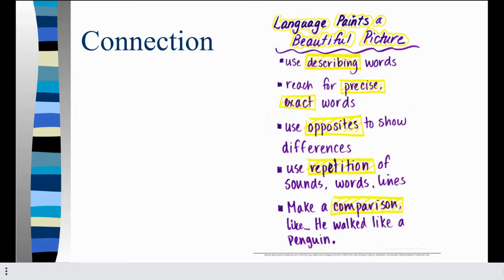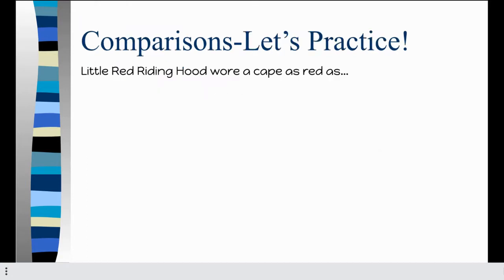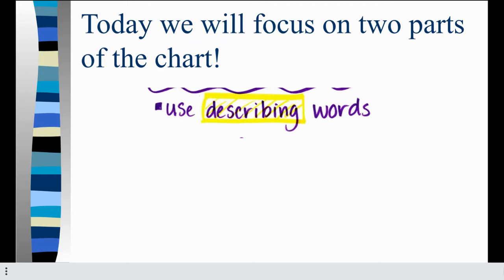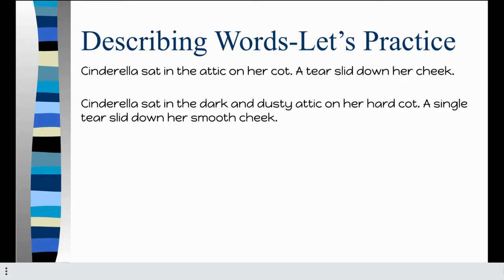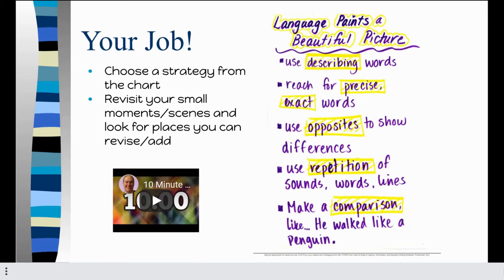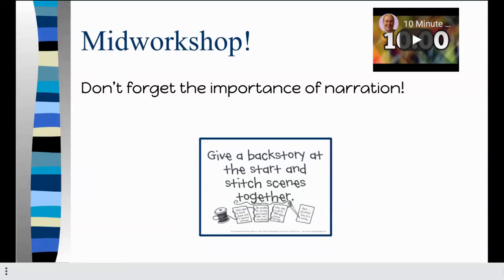Grade 3 Fairy Tale Writing Once Upon A Time Bend 2 Session 10